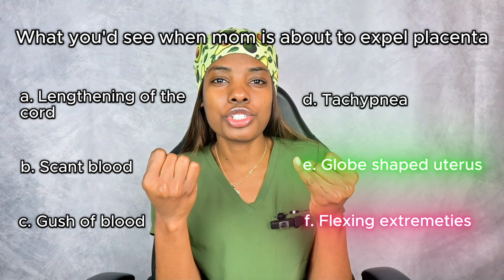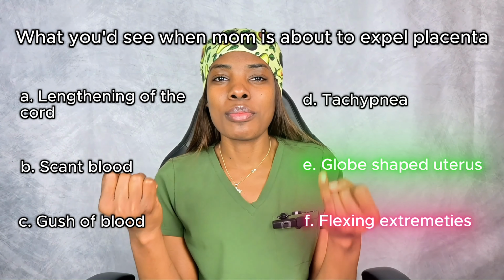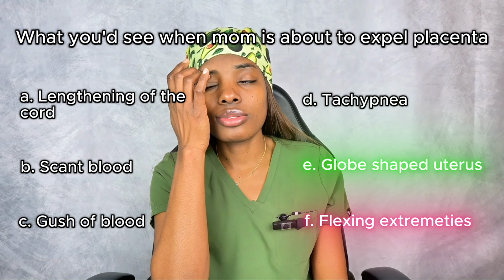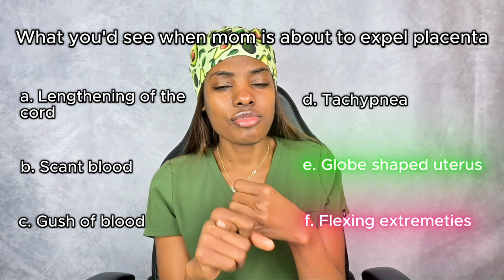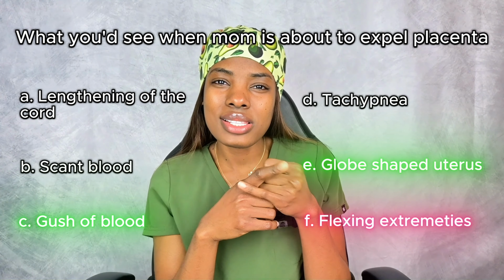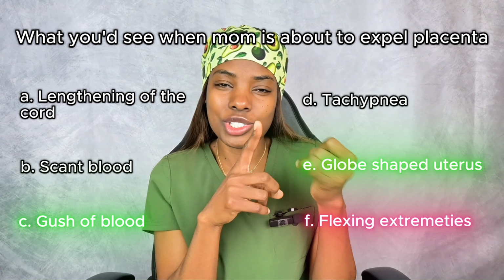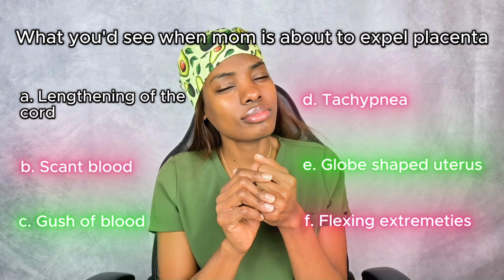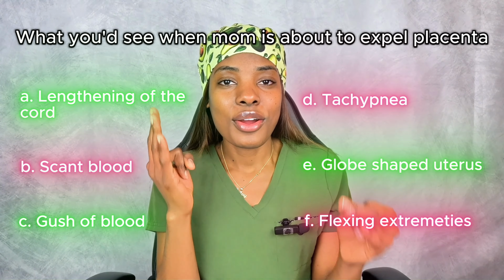How to answer Select All that Apply questions (SATA)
Hi friends,

In this video I explained how to answer Select All That Apply (SATA) questions.
These are questions that seem the most daunting for nursing students.

Best,
Blessing.